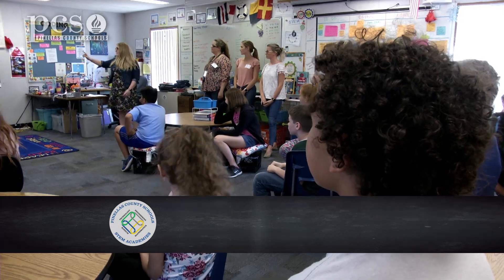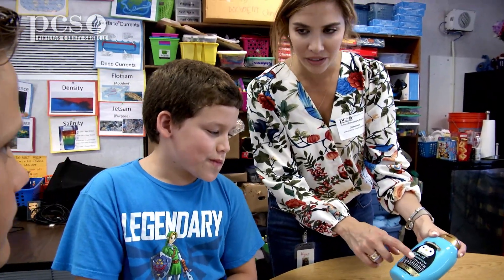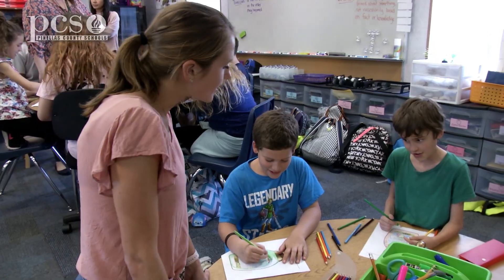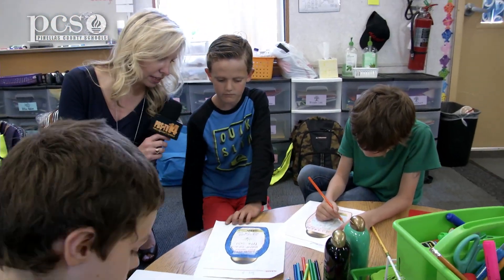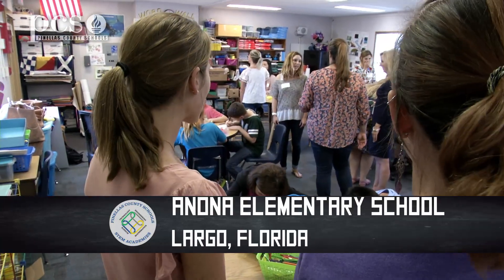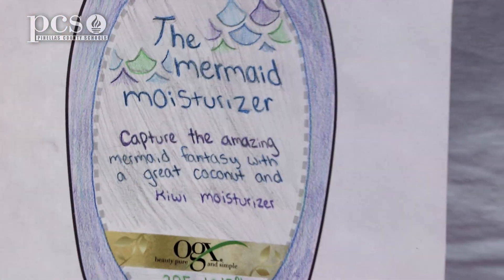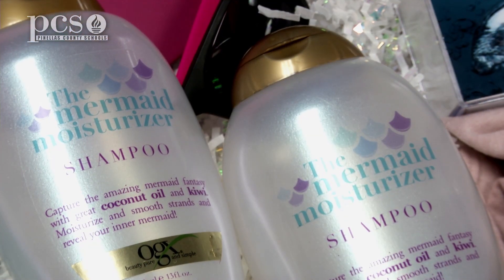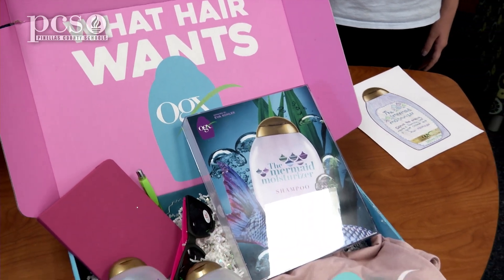Anona Elementary students experience STEM in the marketplace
After School STEM Academy students at Anona Elementary recently had a real world marketplace experience helping to design in new hair product for the Johnson & Johnson company.